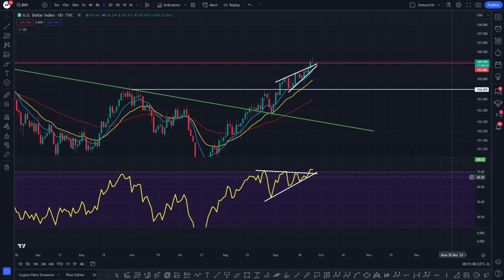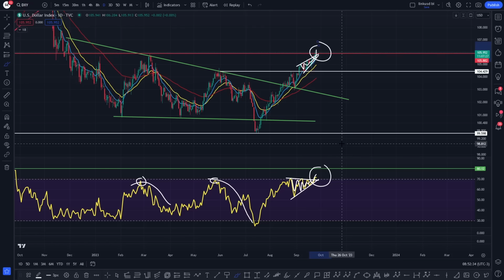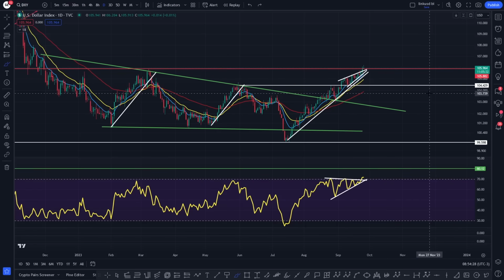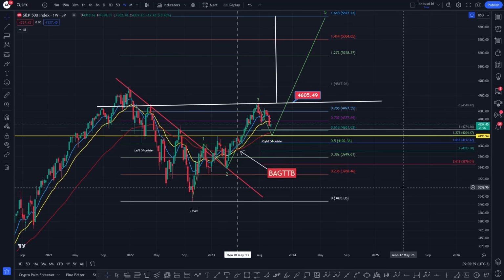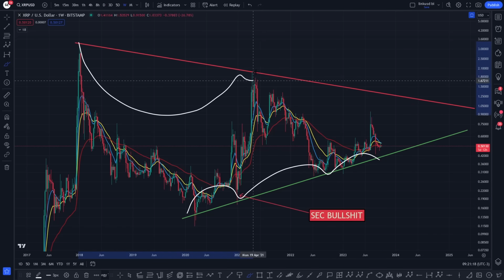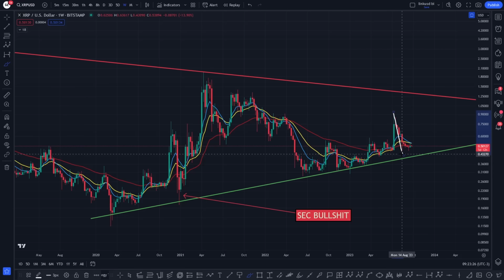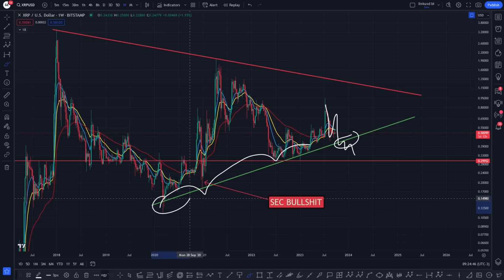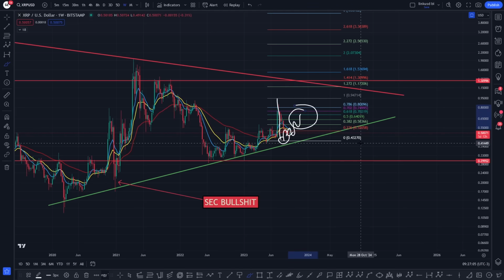XRP DAILY ANALYSIS - RIPPLE XRP PRICE PREDICTION - RIPPLE XRP 2023 - RIPPLE ANALYSIS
DAILY XRP UPDATE